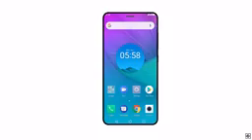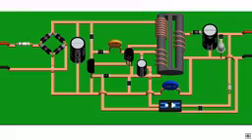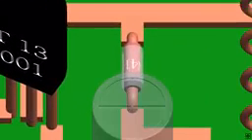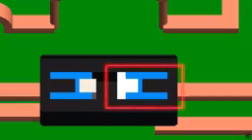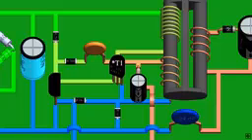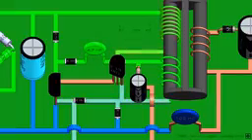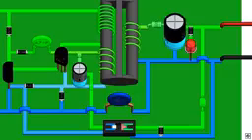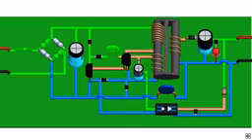how mobile charger works